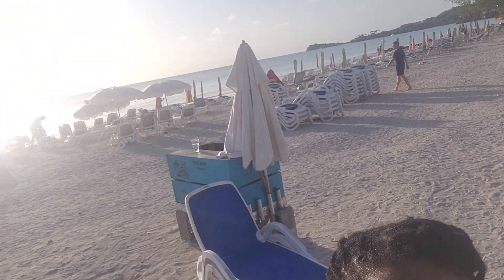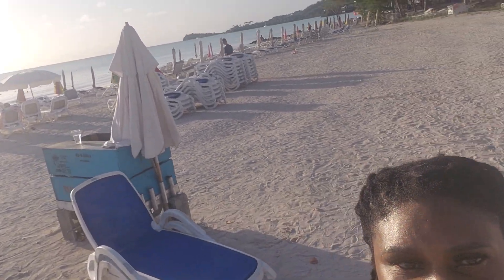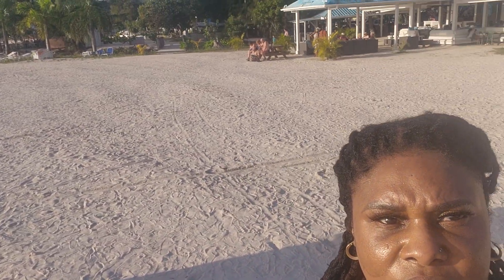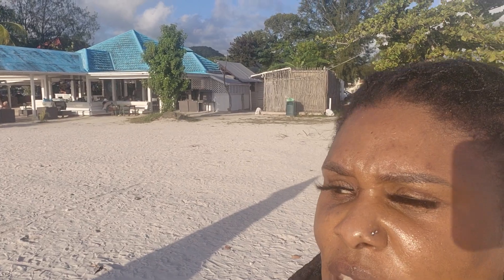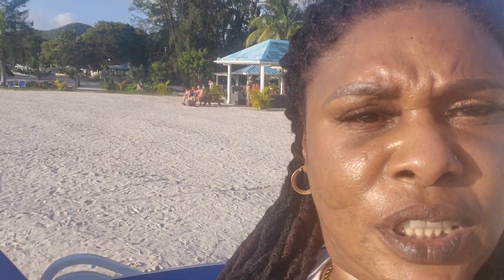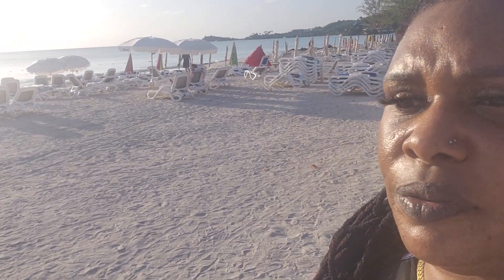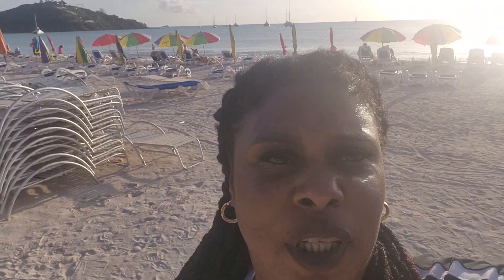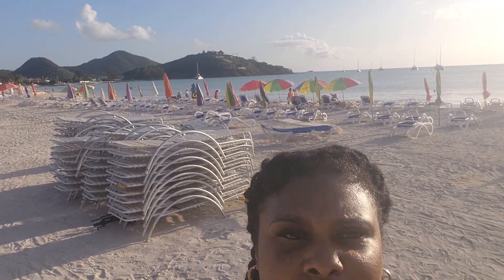Jolly harbor Antigua 🇦🇬!! take a peep